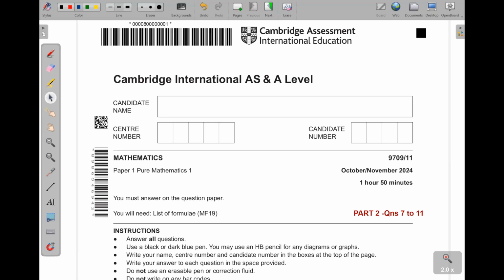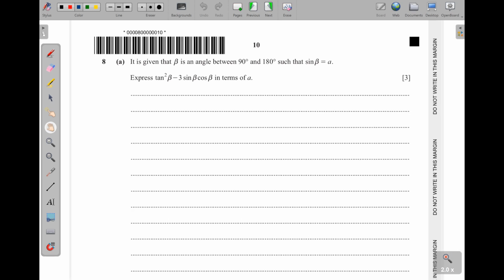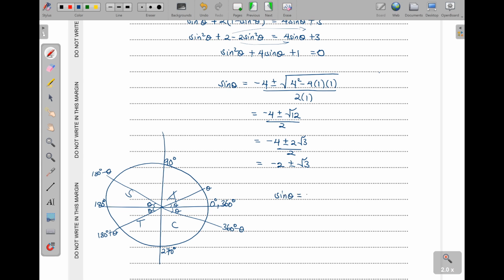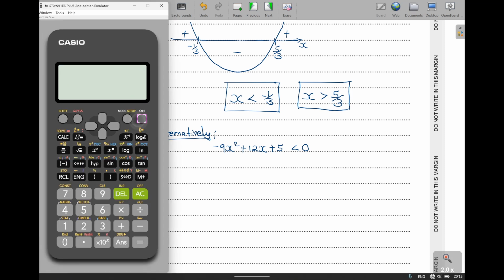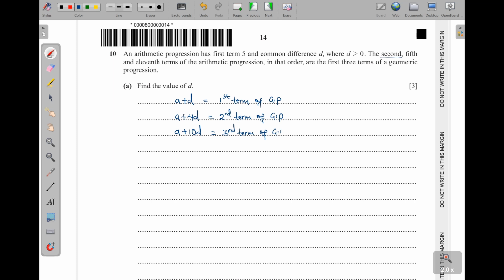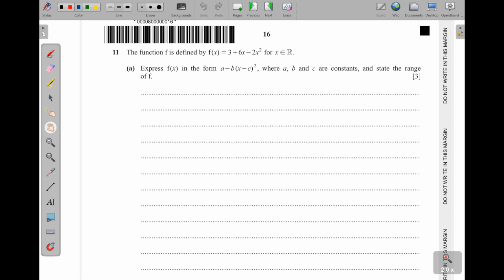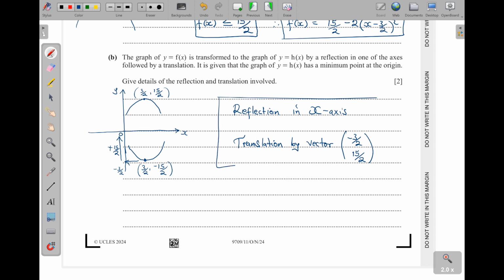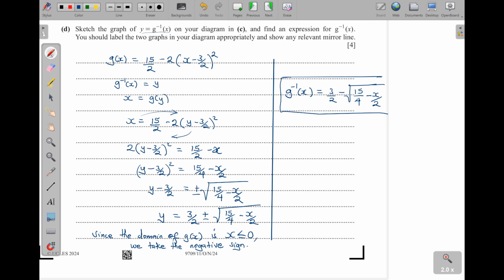9709/11/O/N/24 -- A LEVEL PURE MATHEMATICS 1 PAPER 11 OCT/NOV 2024 PART 2